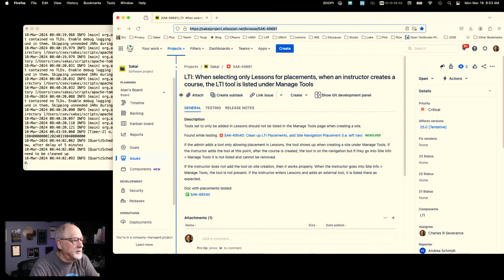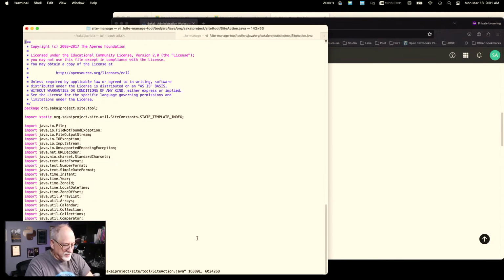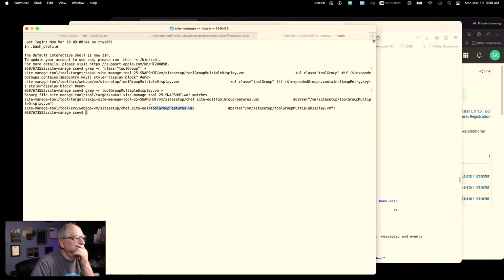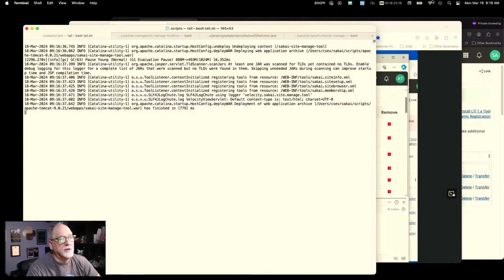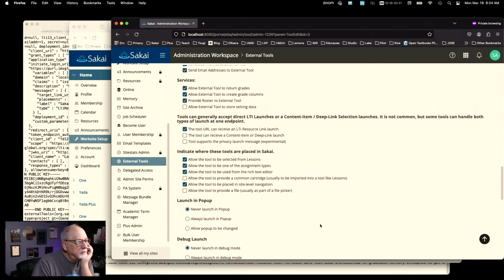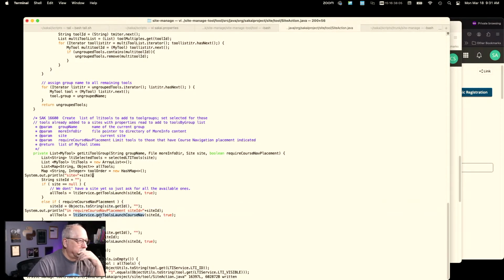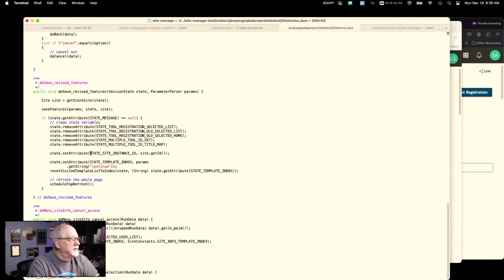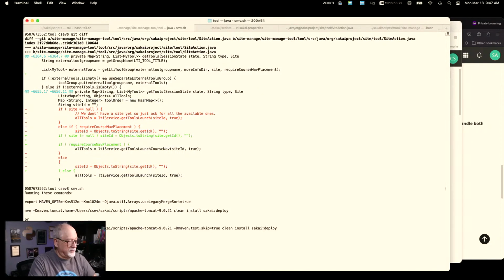Fixing a Sakai Bug - SAK-49661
This morning I am working on a small Sakai bug.